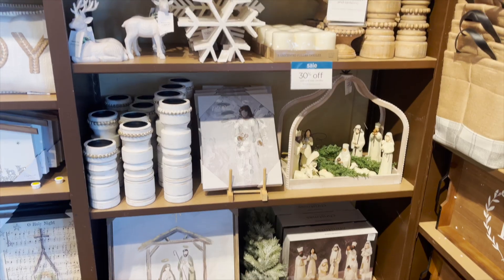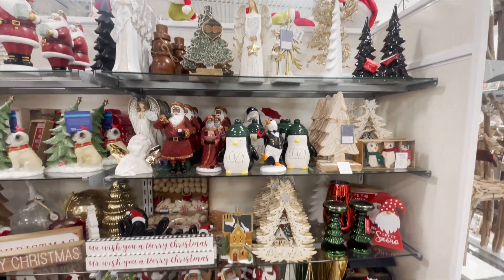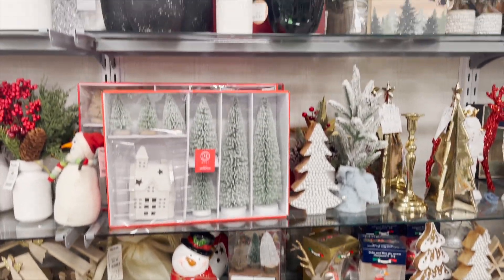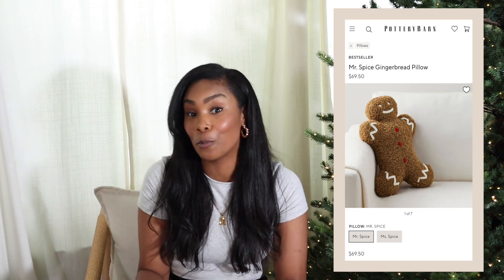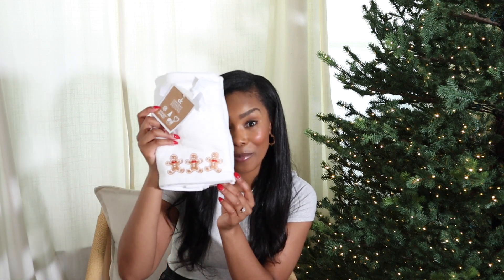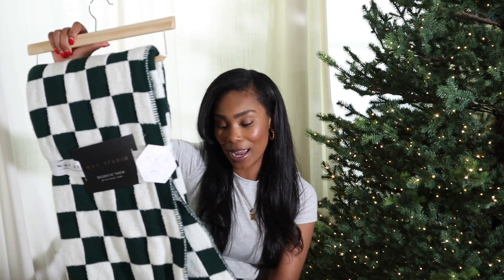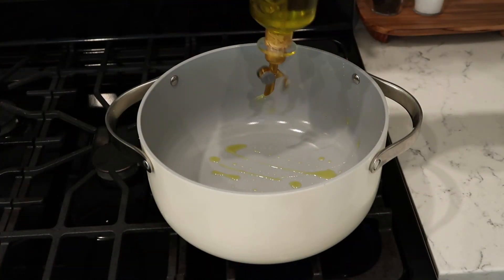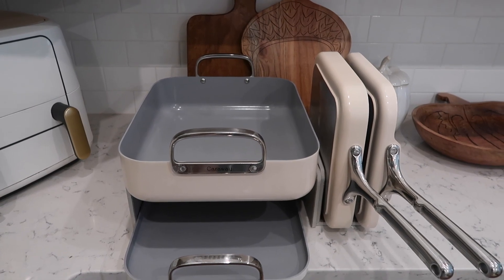CHRISTMAS DAY IN THE LIFE | SHOPPING & HAUL // LoveLexyNcole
Hey friends!
Welcome back :) In today's video we go Christmas shopping at Kirklands, Marshalls and Homegoods! I share a huge Christmas haul and a yummy tortellini soup recipe.
Love,
Lexy

coffee machine
christmas tree
gibgerbread platter

TORTELLINI SOUP
Ingredients
- 1 pound of italian sausage , mild ground
-2 Tablespoons minced garlic
- 1 bunch kale
-1 onion
-1 14oz can diced tomatoes
-1 cartoon of chicken stock
-1 (10oz) bag of tortellini
-red pepper flakes to taste
-2 teaspoon Italian seasoning
-salt to taste about 1/2t
-dash of pepper
-1/2-1 cup coconut milk or heavy whipping cream
optional: Top with Parmesan cheese

Directions:
- Add oil to a pot and allow it to heat up.
-Stir in chopped onion and garlic. Saute for about a minute until the onions are translucent  and garlic is fragrant.
-Add Italian sausage to the pot. Cooked until browned and no more pink.
-Add diced tomatoes,  Italian seasoning, chilli flakes, salt, kale, chicken stock and  1/2 cups of coconut milk. Mix everything well. Bring to a boil.
-Stir in  tortellini and turn down heat to medium low. Cook until tortellini is cooked through.
Serve with grated parmesan.